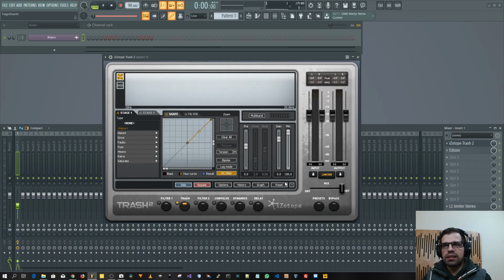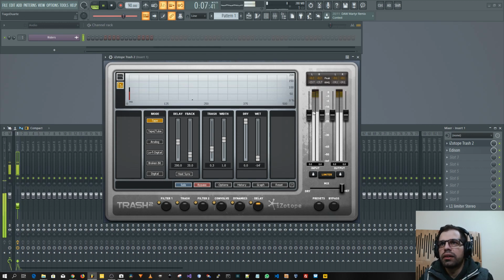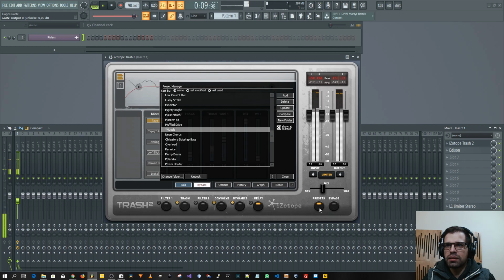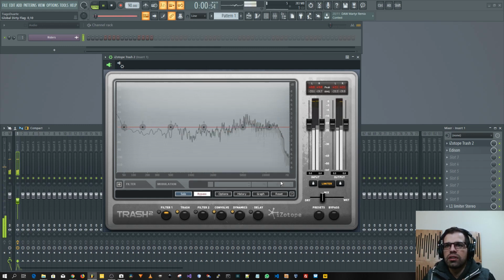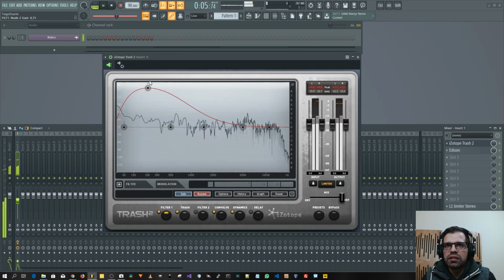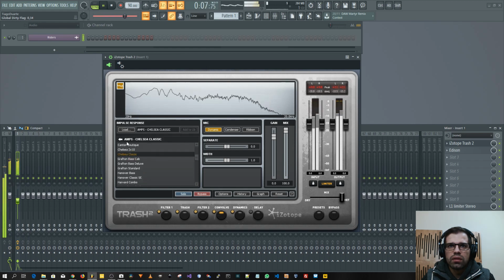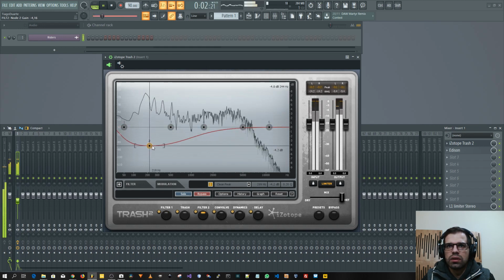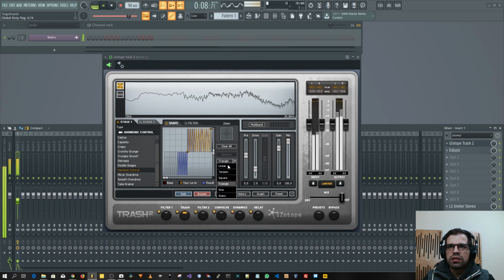iZotope Trash 2 Review | FL Studio Tutorial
Hi, today I do a review of the iZotope Trash 2. In this iZotope Trash 2 review, I show you the basic parameters of this amazing plugin. I show you the functionality of almost all the knobs in this plugin.